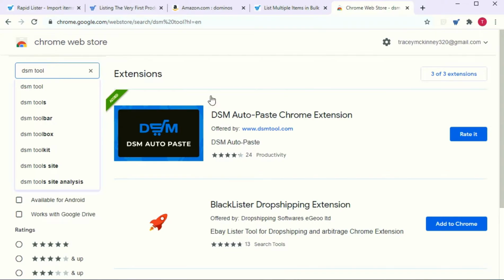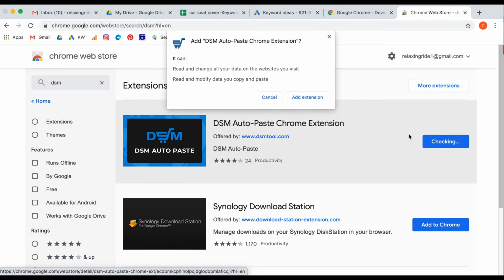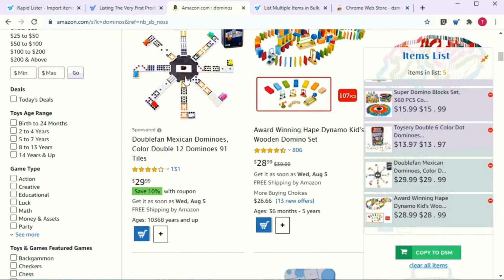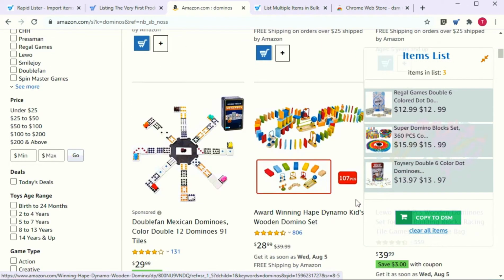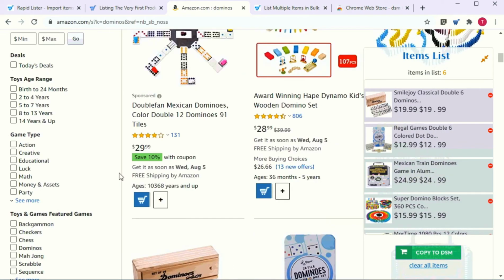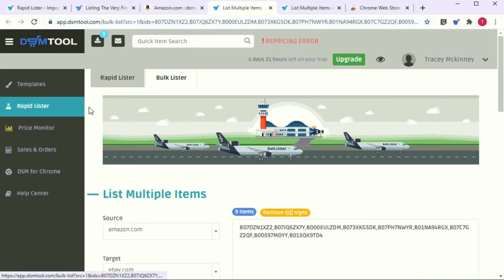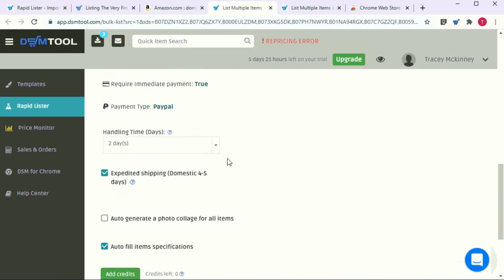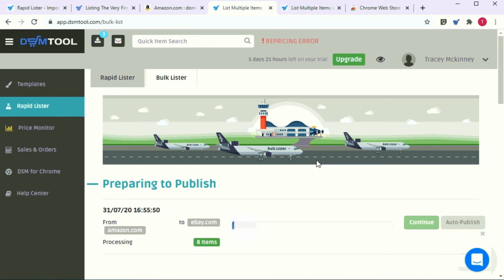Installing DSM Chrome Extension To Load Products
DSMTool is a great source to use for automating your dropship. Get Started Today